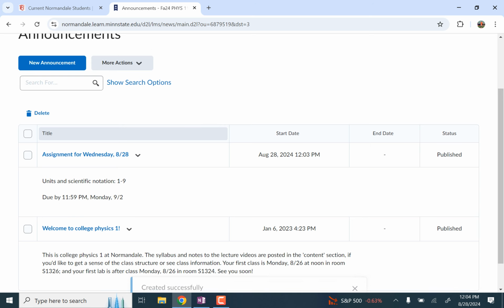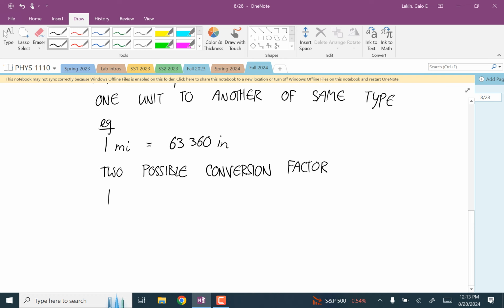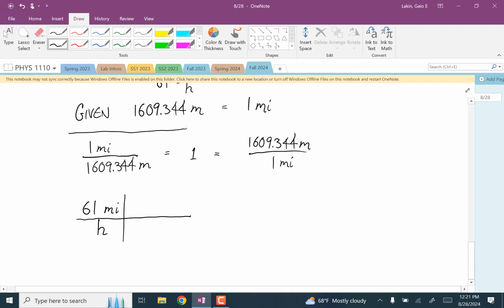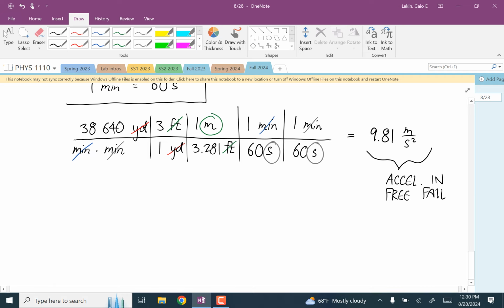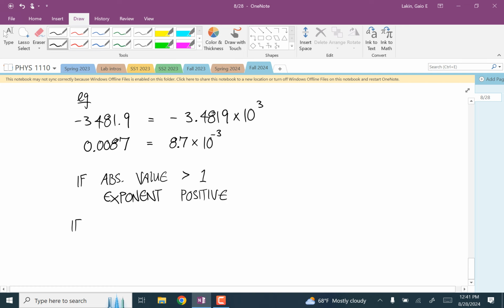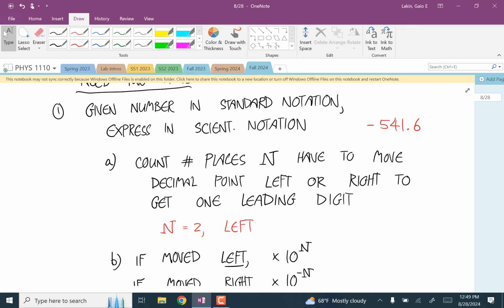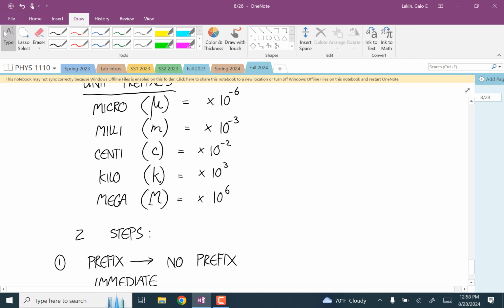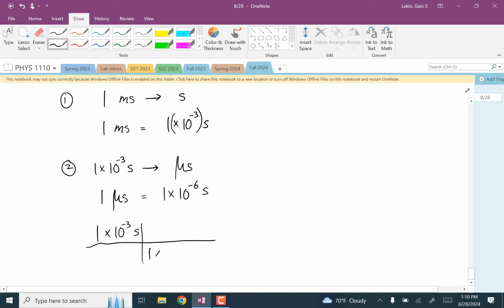Physics: Wednesday, 8/28